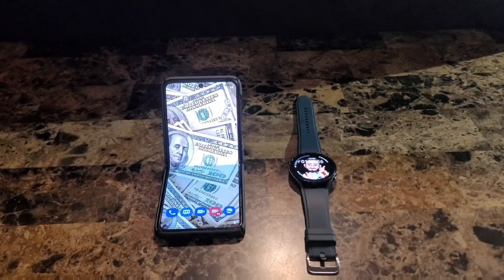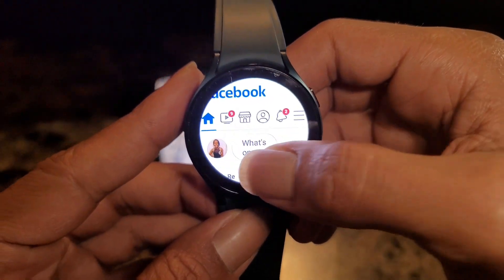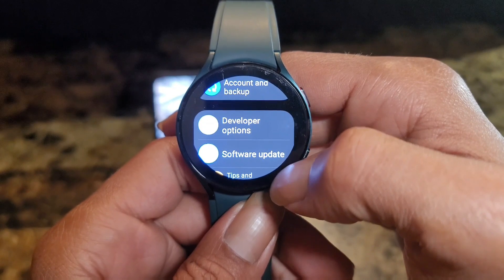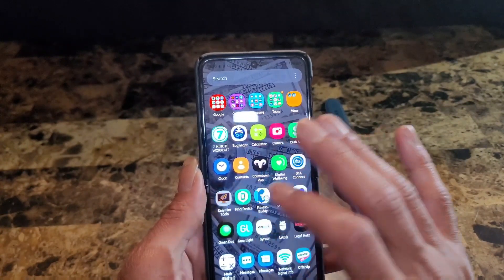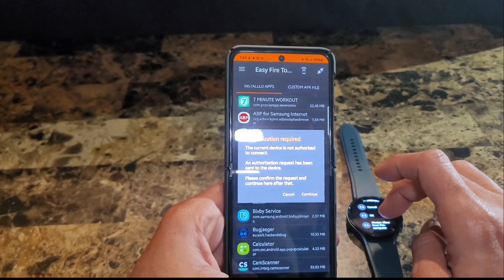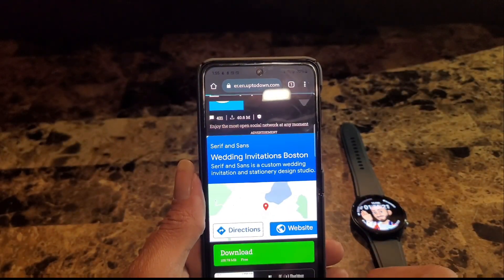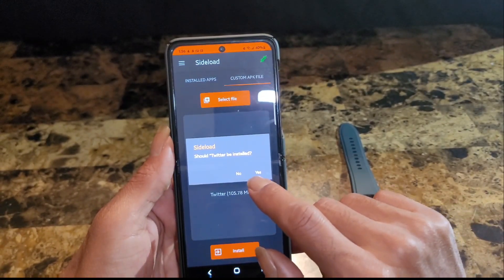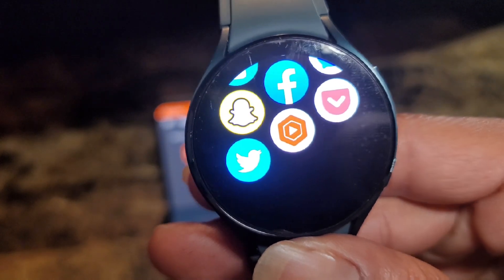galaxy watch 5, 4, pro. How to get any app including Twitter, Instagram, Snapchat, Facebook, ect...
This is a tutorial on how to sideload any app you want to your galaxy watch 4 including Twitter, instagram, Snapchat, facebook, ect...
This video was only edited to save you as much time as possible. All the steps are still present in the video